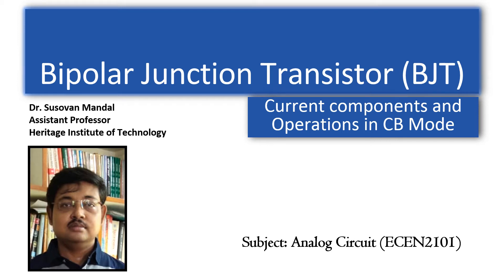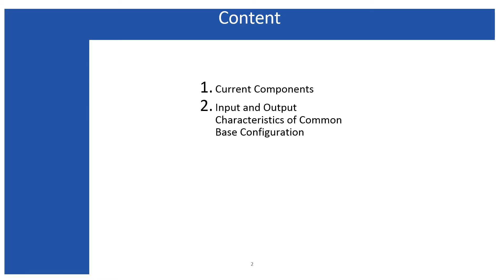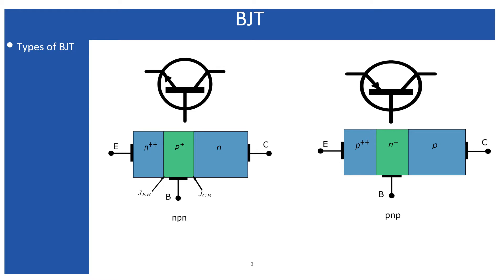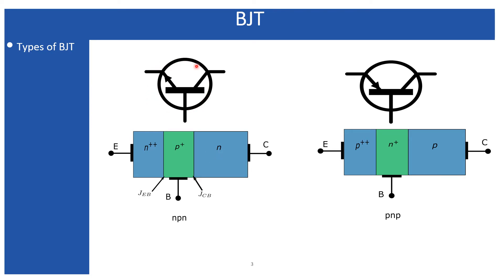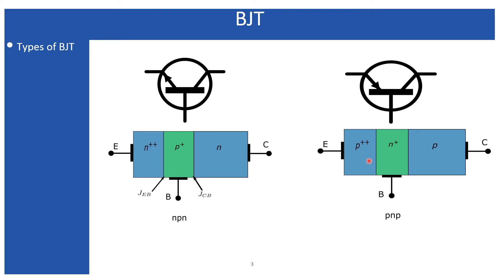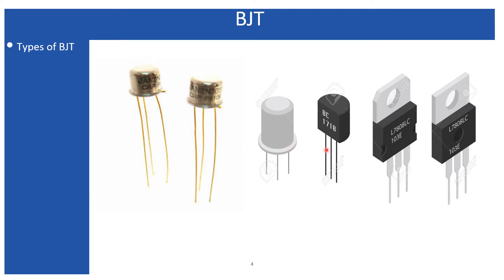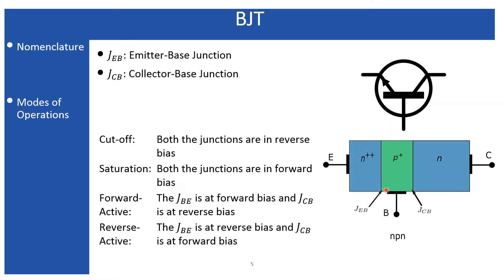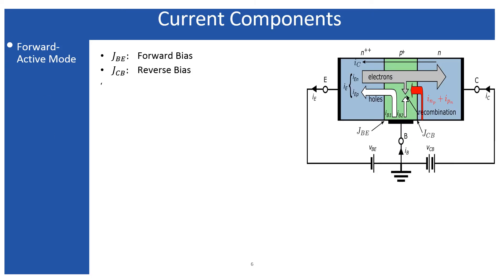L04 BJT | Current Components | Early Effect | Punch Through | Input | Output | Characteristics